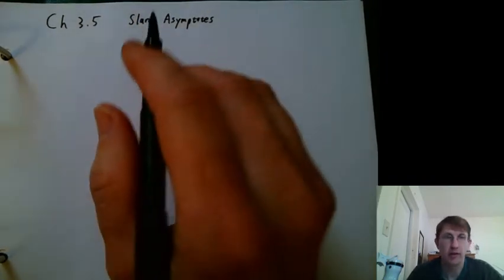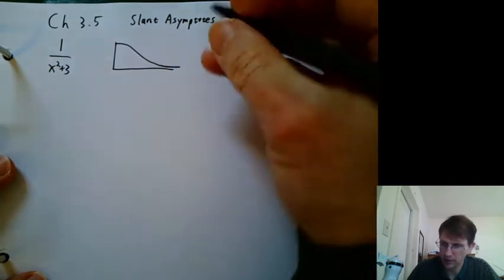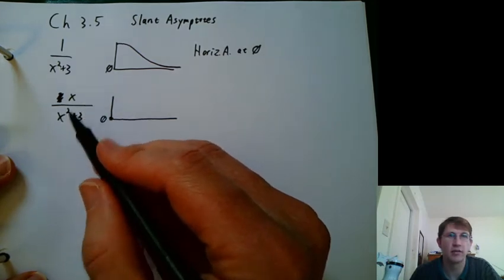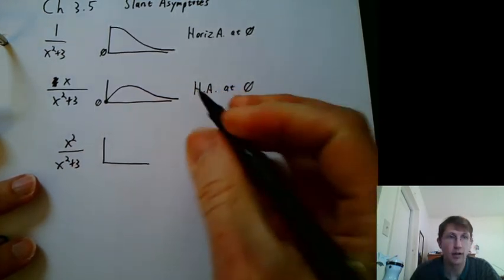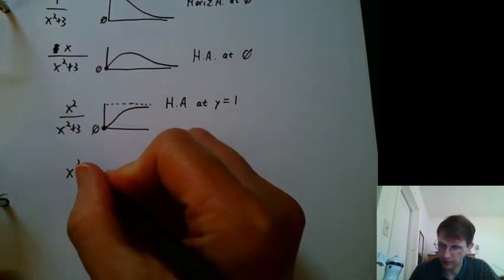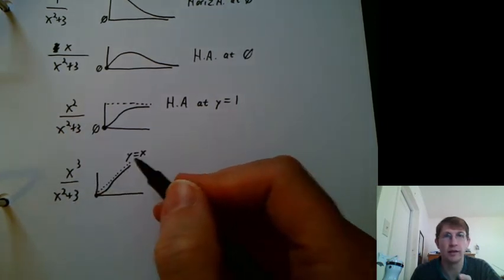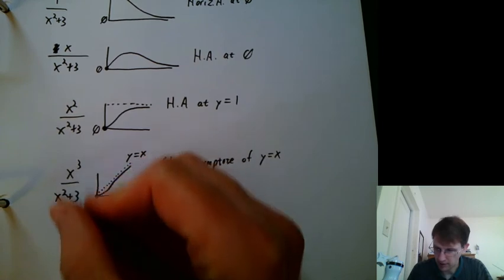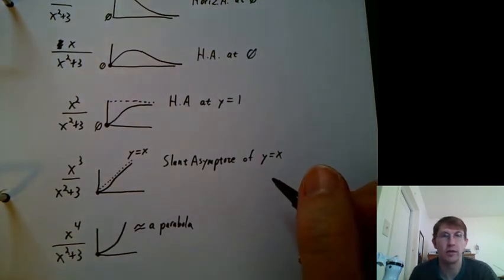math120 ch35f slant asymptotes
A common topic when talking about curve sketching is Slant Asymptotes.